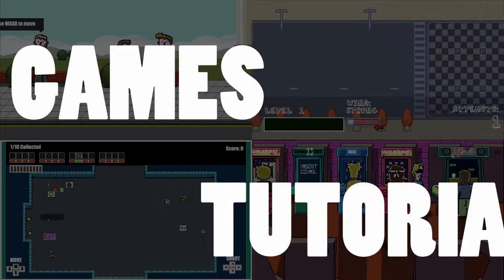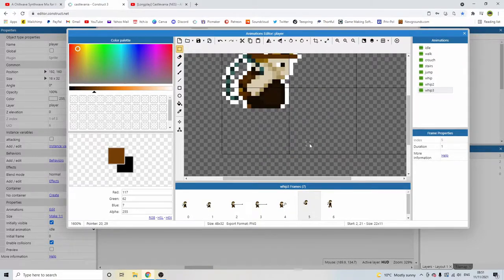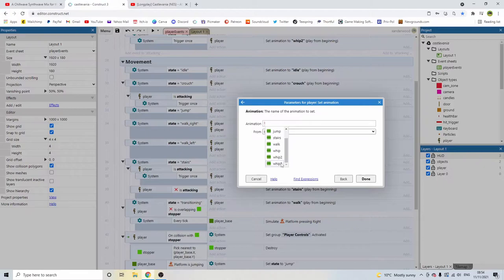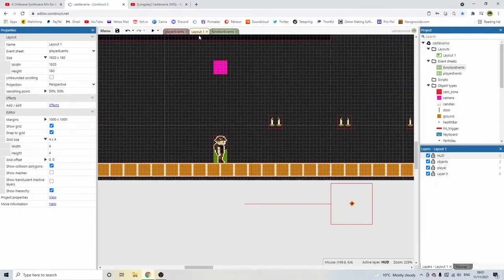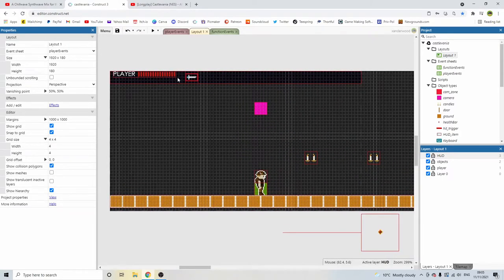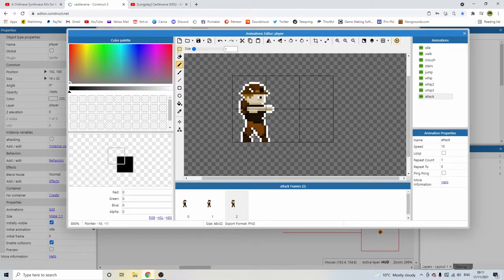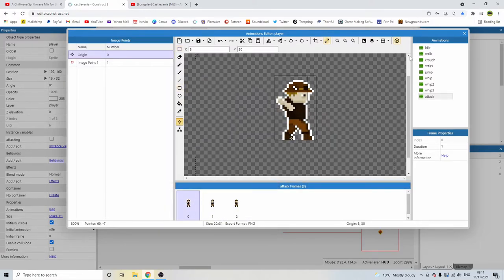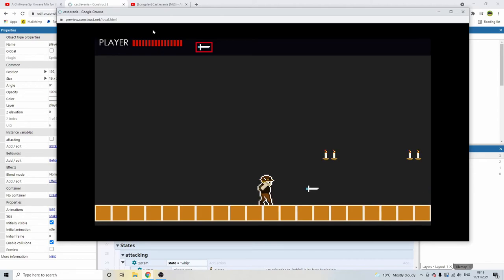Construct 3 Tutorial - Remake Castlevania Series E13, Secondary Weapon - Dagger Attack